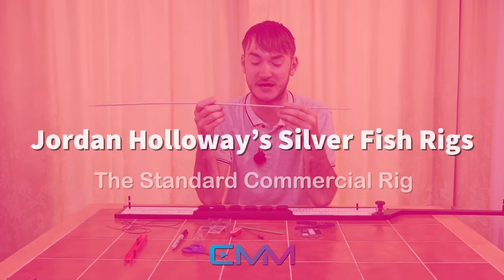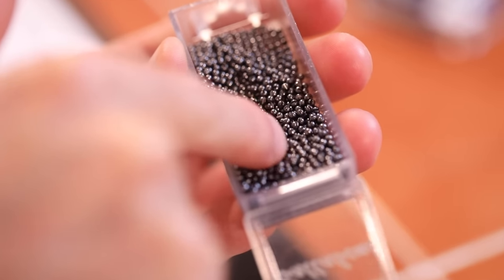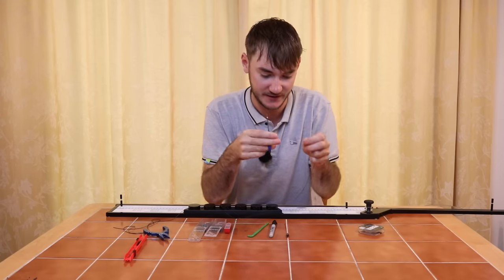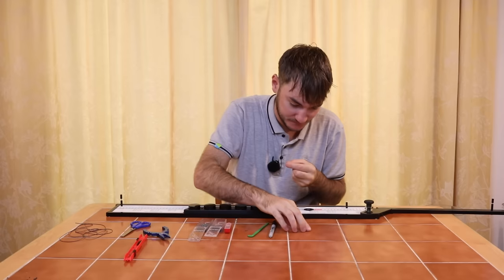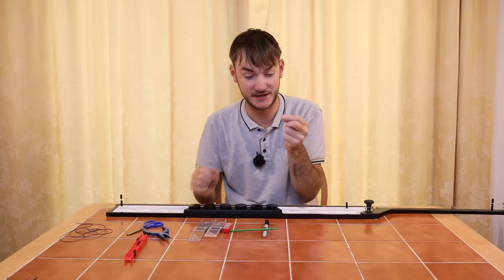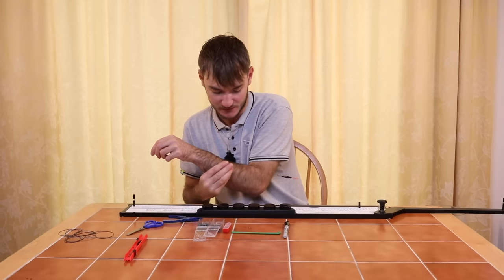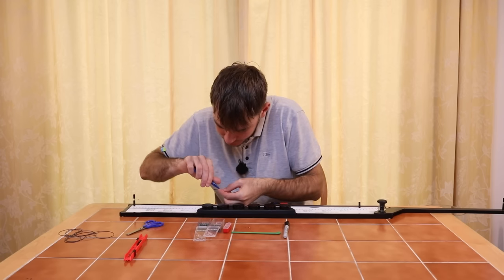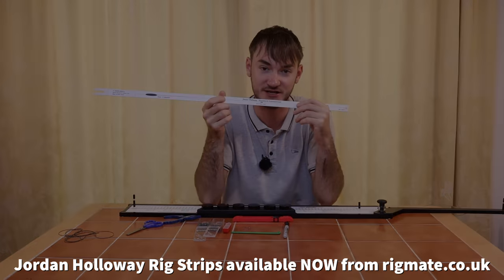Tie the PERFECT silver fish rigs | Jordan's Standard Commercial Rig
Rig tying made simple! With winter finally upon us, now is the time to break out some light lines and finer floats for the silver fish campaign. Want to tie the perfect rig? Then we have just the man! Jordan Holloway runs you through every step of his rig production using one of the NEW Jordan Holloway Rig Strips. This time he'll be tying up his standard commercial rig, a fantastic all round rig perfect for fishing maggots, casters and worms.

Fancy grabbing some of these pre made Rig Strips for yourself?